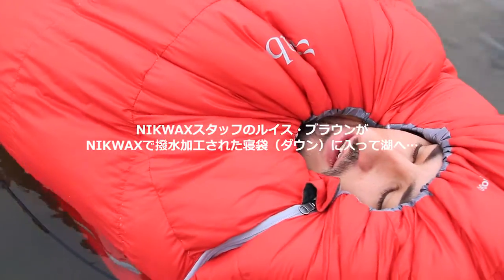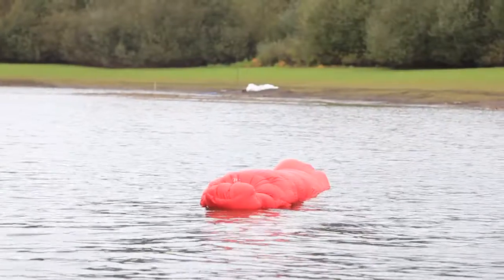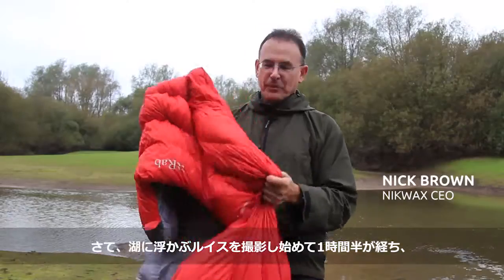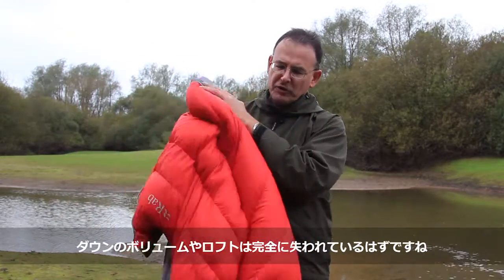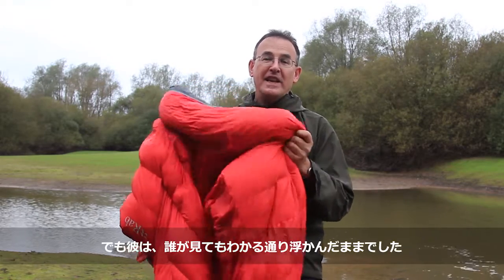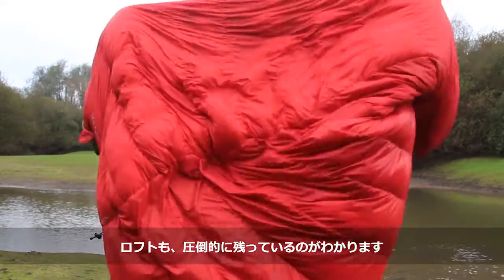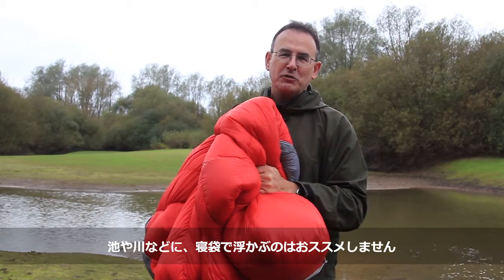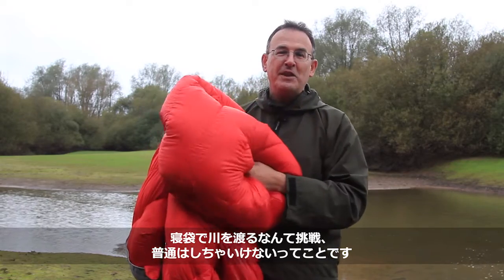日本語: Nikwax: The floating sleeping bag